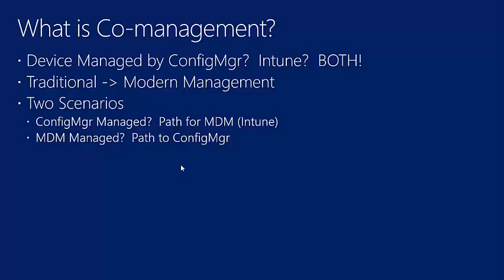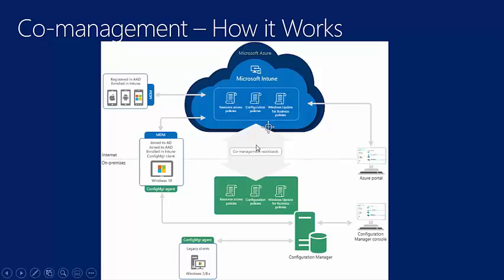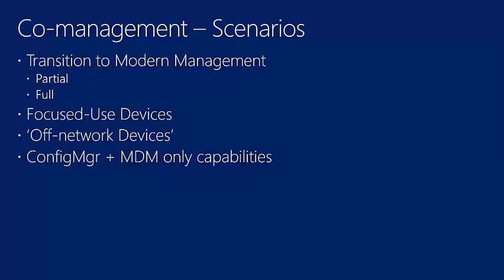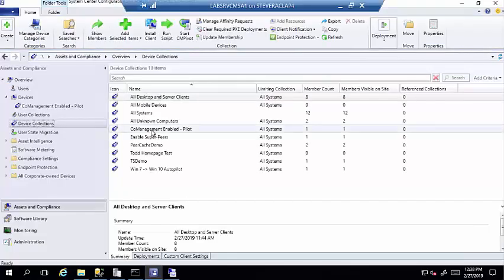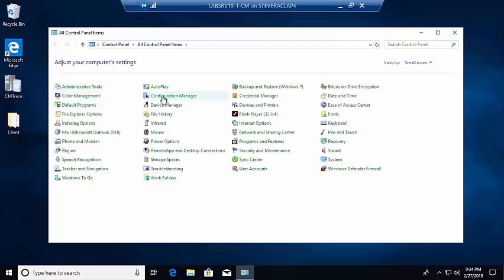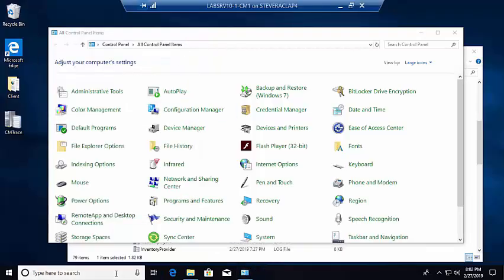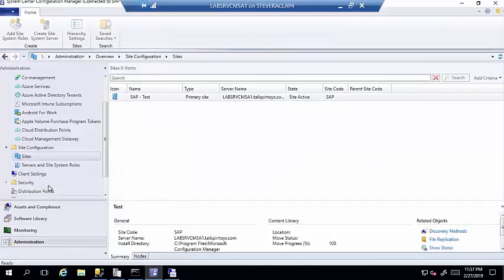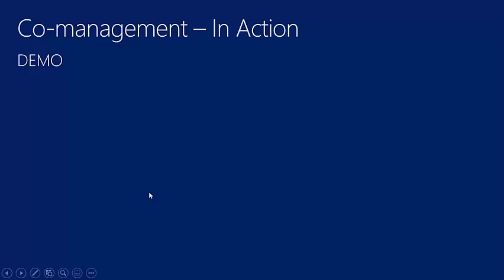ConfigMgr Current Branch and the Microsoft Cloud Part XI Co management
This session is part XI of a series discussing the integration options between ConfigMgr and the Microsoft cloud.  This session focuses on Co-Management, introduced in ConfigMgr Current Branch 1710.  The session discusses what Co-Management is, why it is important, how it is configured and how it is used in production.